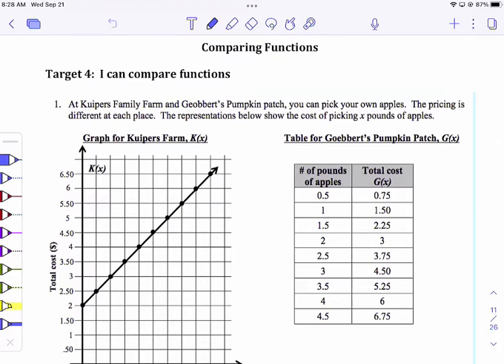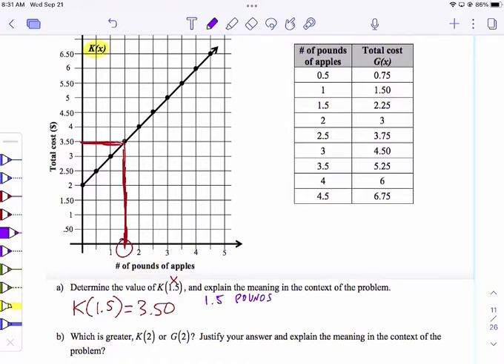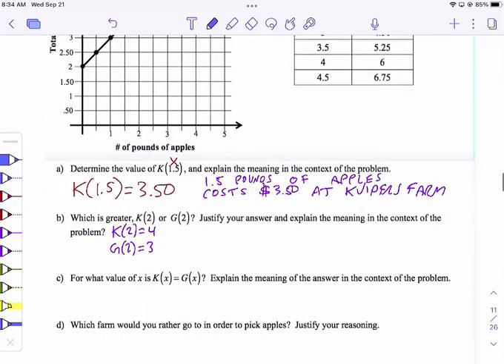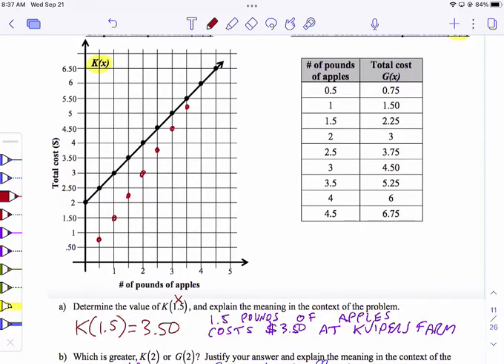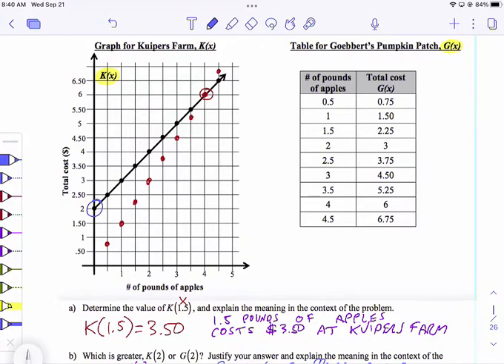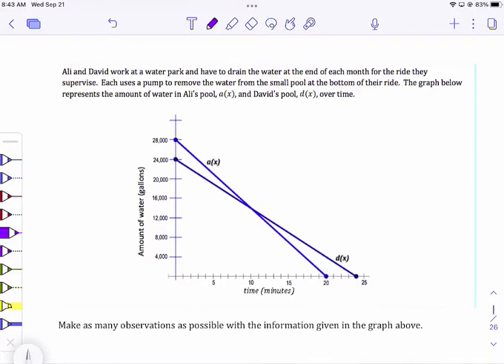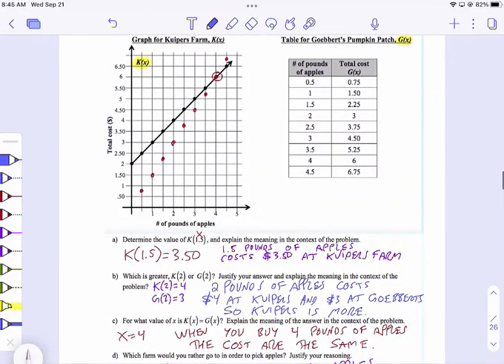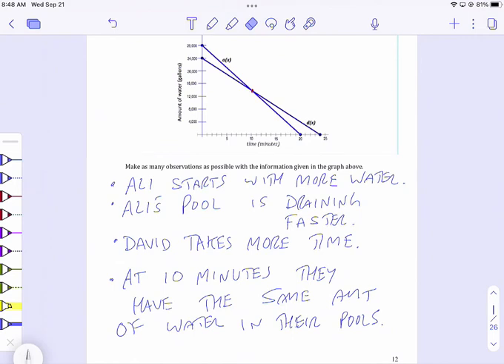IAG Unit 3A Pages 11 and 12